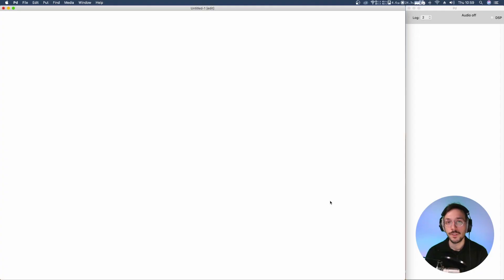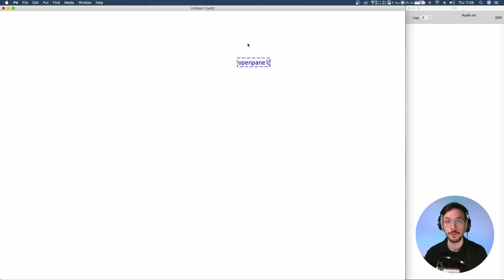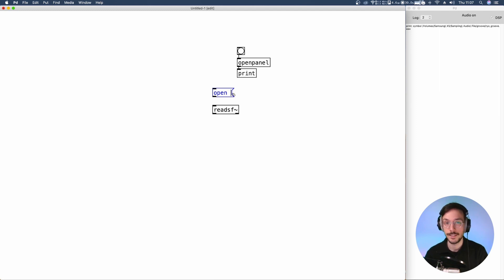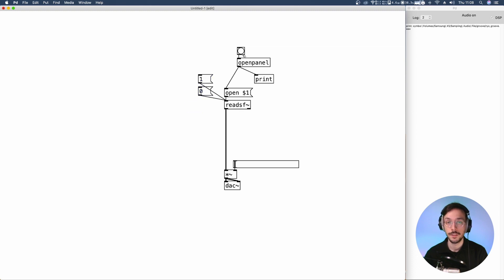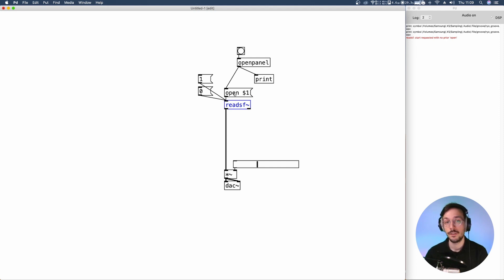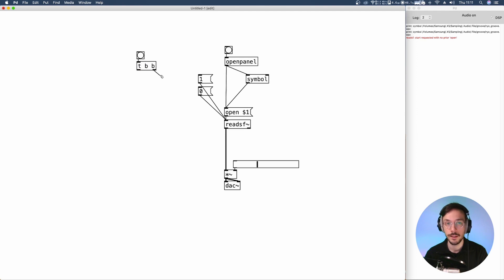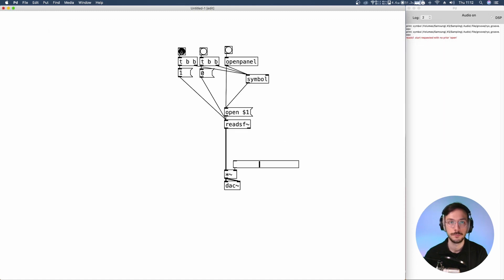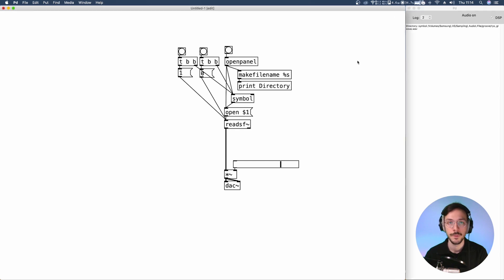Simple Sound File Player in Pd Vanilla | Pure Data Tutorial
In Pd vanilla things are tough... sometimes even the simplest tasks like playing an audio file. In this video tutorial I'll show you how to make a mono sound file player with play, stop and loop commands.

00:00 Intro
00:43 File Directory
02:51 Retrigger System
06:17 Looping
07:31 Let's make an Abstraction
11:16 Outro and Extra Ideas